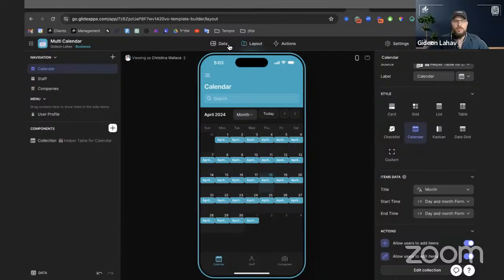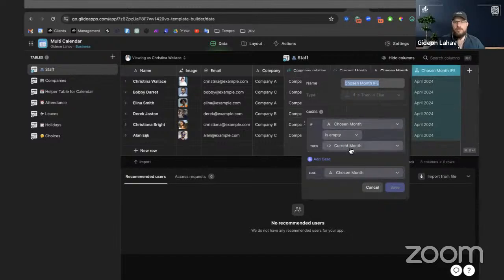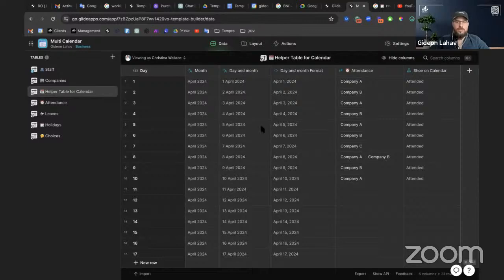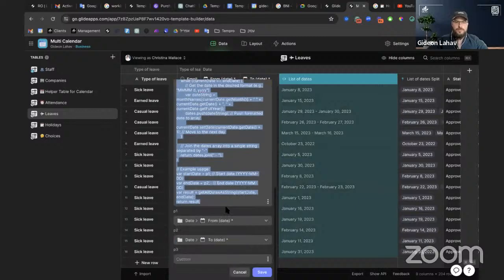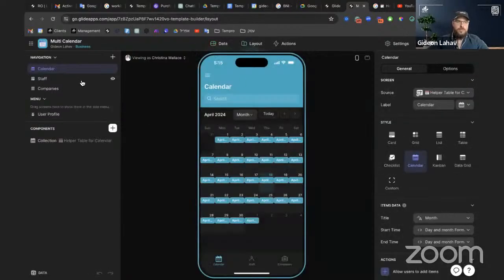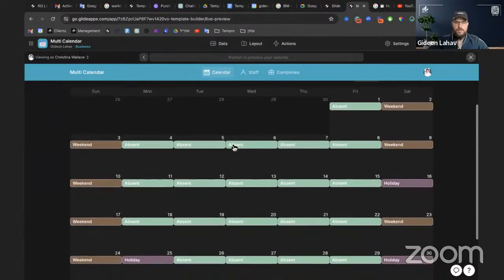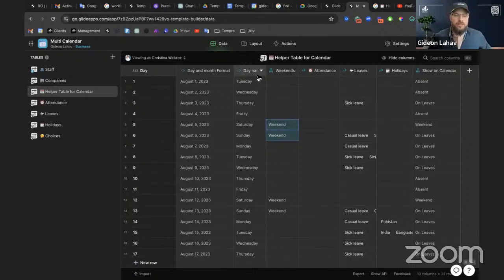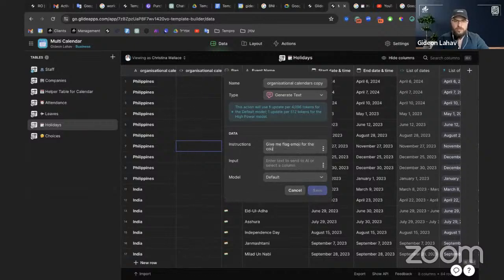Glide App Webinar (English) Q&A with Gideon 🗓️ Build Multi data base calendar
We learned how to combine 3 databases into a single component.